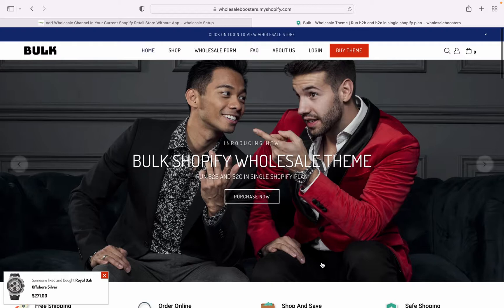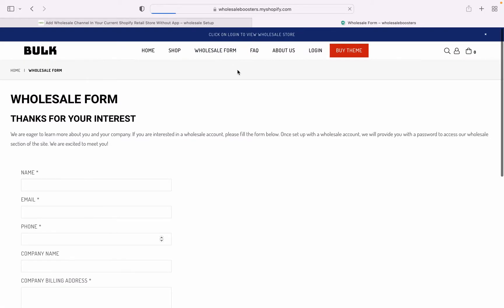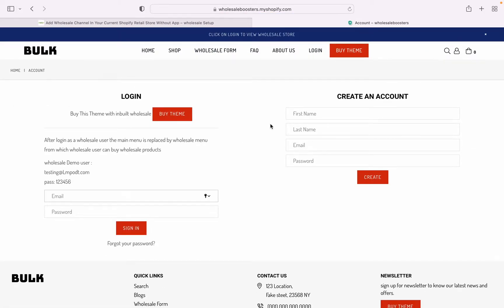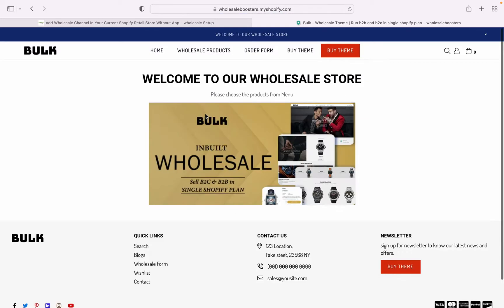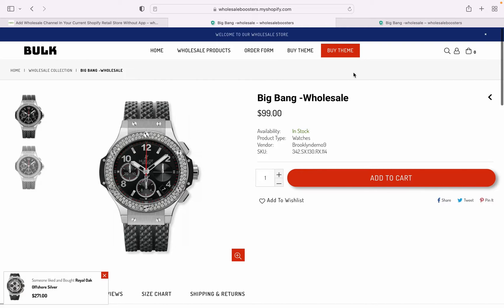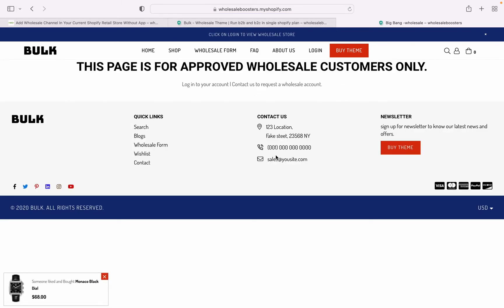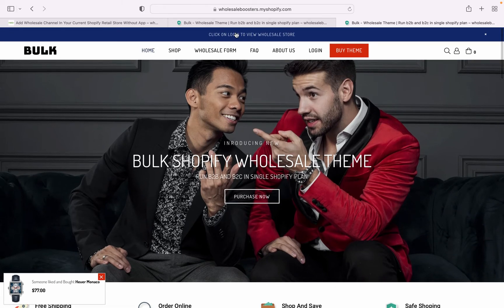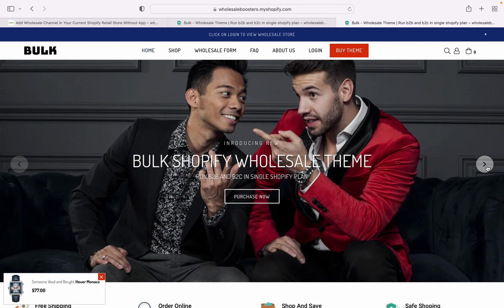Shopify Wholesale Area Setup - Best Shopify B2B (Updated 2025)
Add best wholesale channel on your current shopify retail store ?

I will add a Protected shopify wholesale storefront / Password Protected wholesale shopify store within your current shopify retail store, So that you can sell wholesale as well retail in single shopify plan.

Only wholesale users after login can see your shopify wholesale store and you can create collection and assign them to wholesale header menu. Search will work for both stores.Your current design and functionality remain same. Also add minimum order value on cart page or set minimum quantity on product page for wholesale users so that you will receive higher orders.

Benefits :
- Help you to grow your business
- One time fee
- Easy to use
- Secure
- Csv support
- Theme coding remain clean
- No extra monthly bill
- Unlimited user and products
- No wholesale Apps / No recurring charges / No shopify Plus Plan

How to use after setup :
- For wholesale user: Assign a tag(wholesale) to customer profile to convert it to wholesale user.
- For products: Assign template/tag